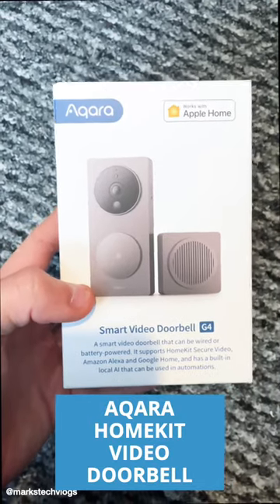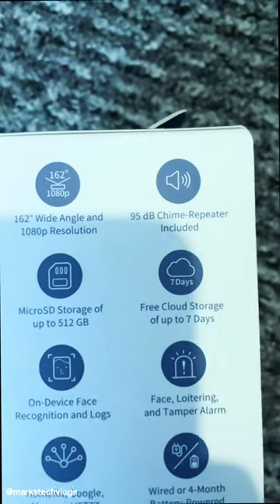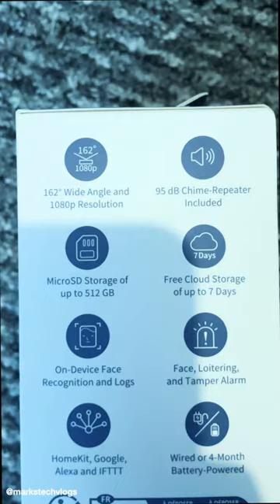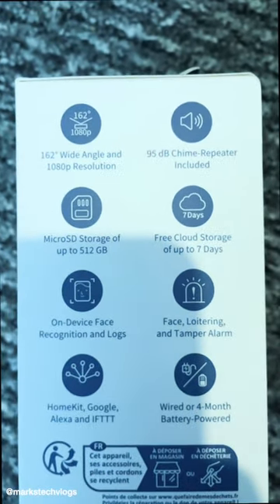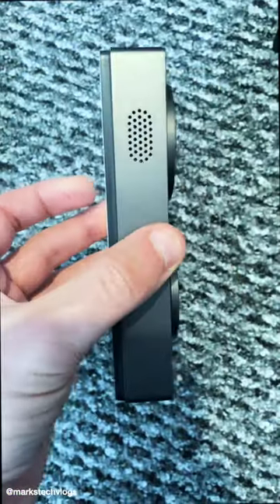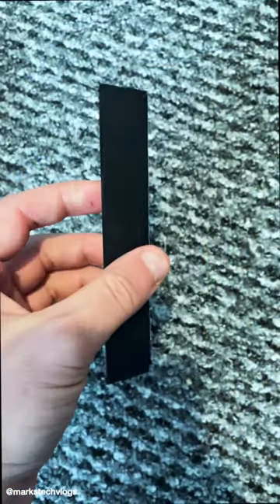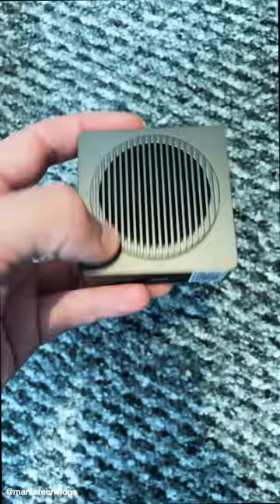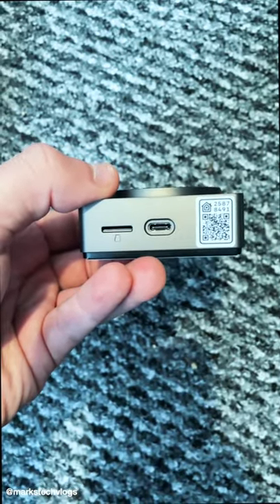Apple HomeKit video doorbell from Aqara